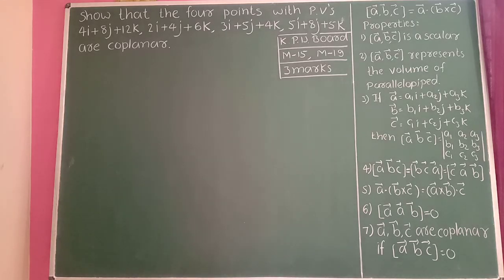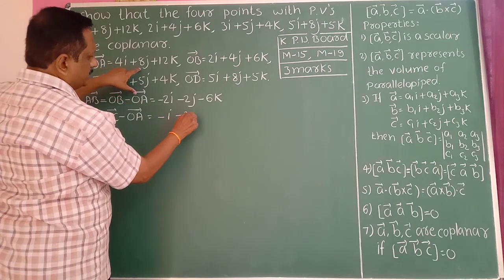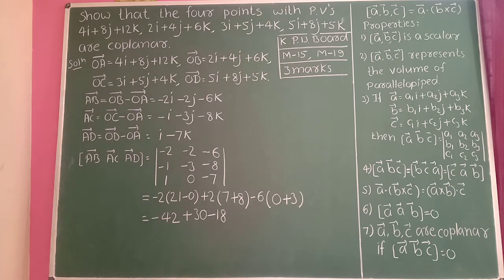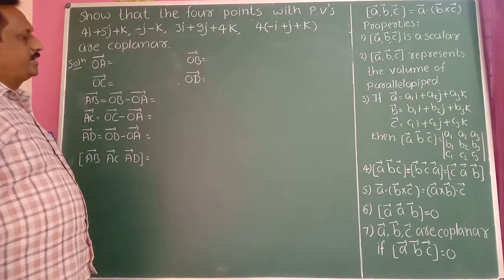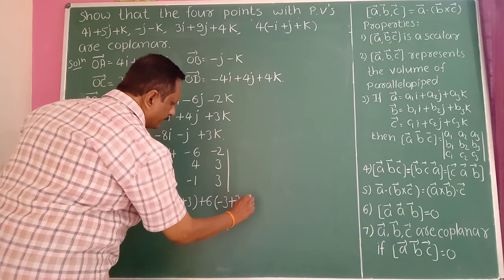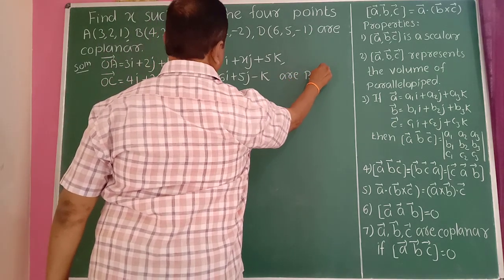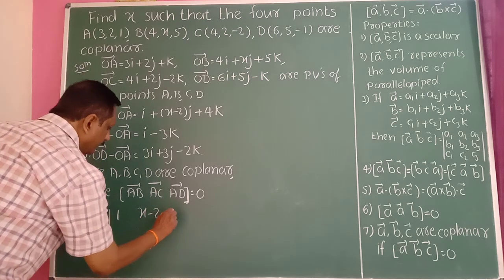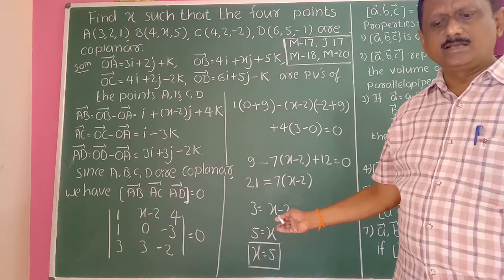Vectors-19(Theory/JEE /CET /OTHER COMPETATIVE EXAMS